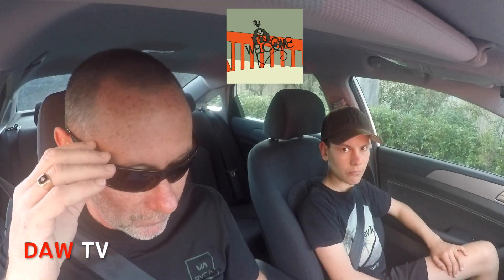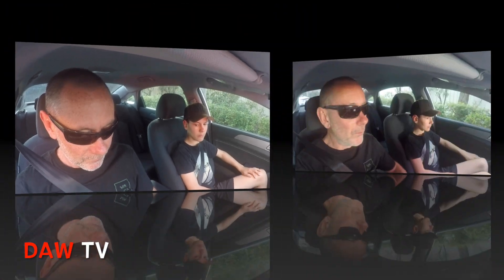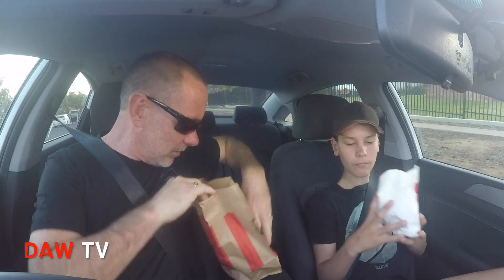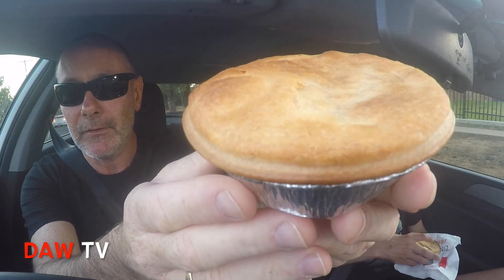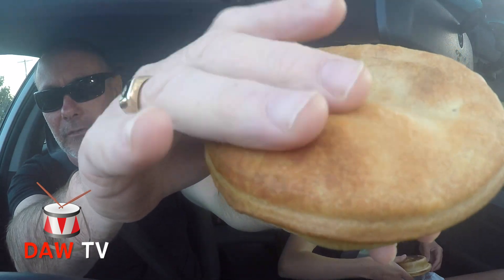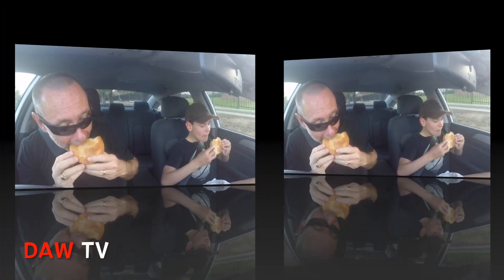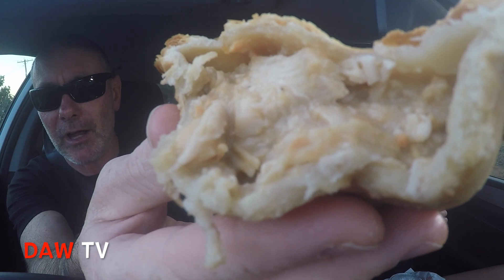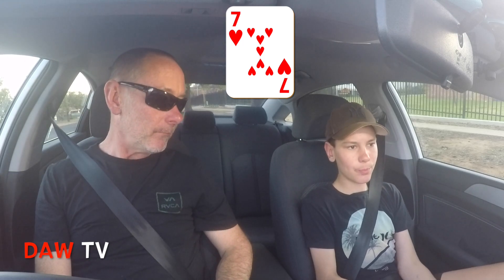KFC Zinger Pie!!!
We finally did the Zinger Pie!!!

and Pixabay.com